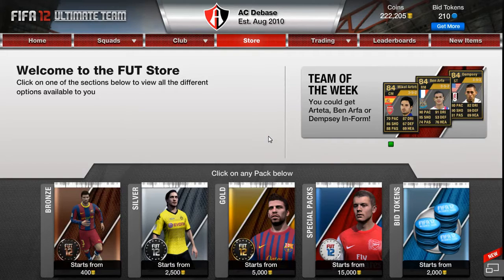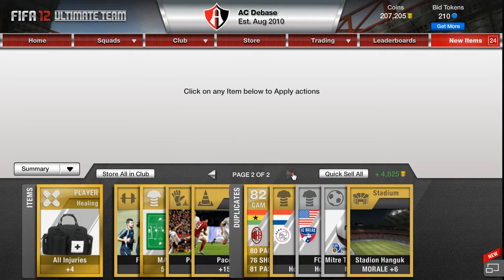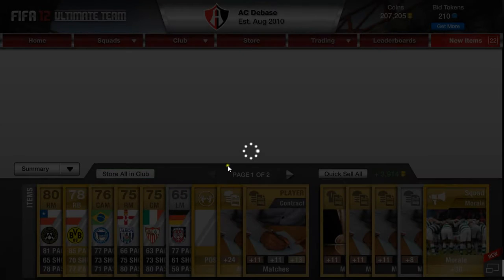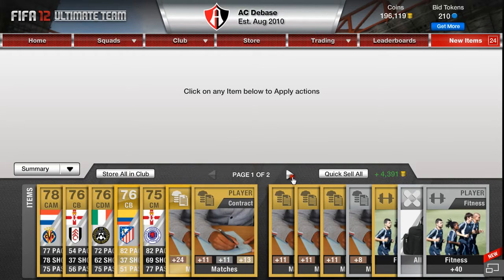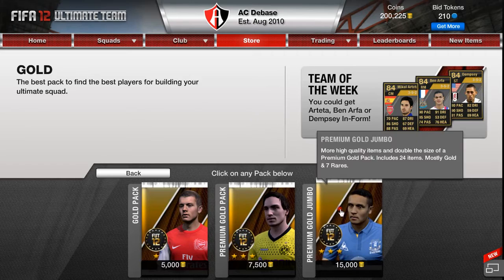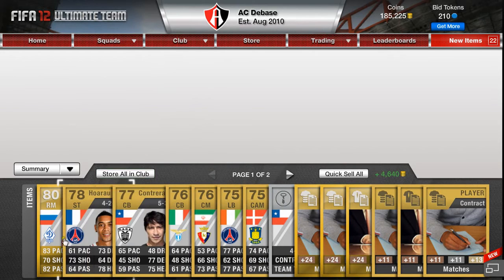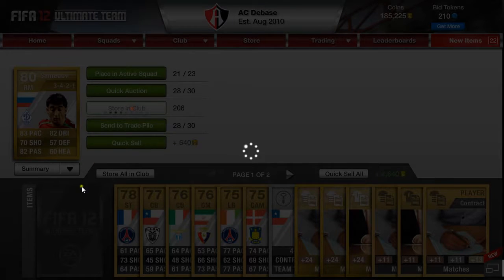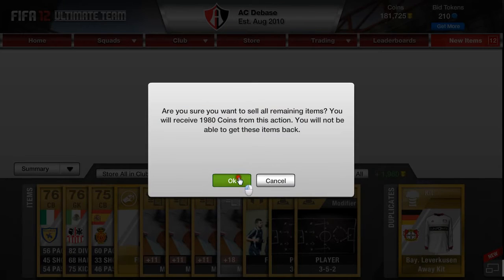Archean's FIFA 12 Pack Attack - Episode 42 - Same old EA!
Just can't seem to catch a break haha